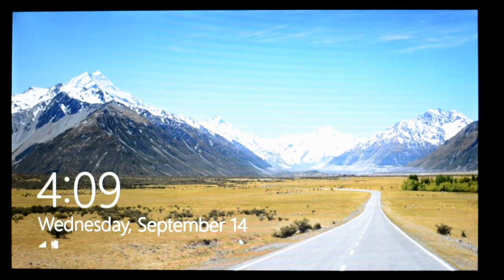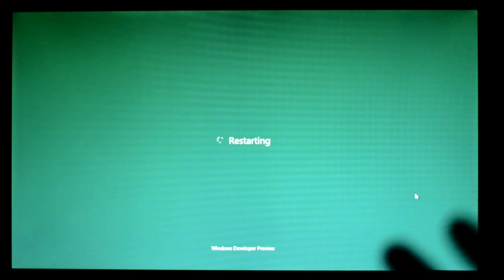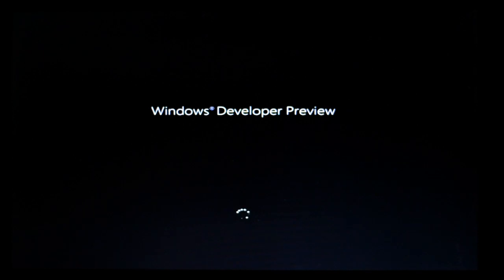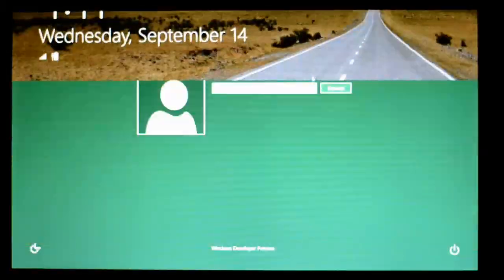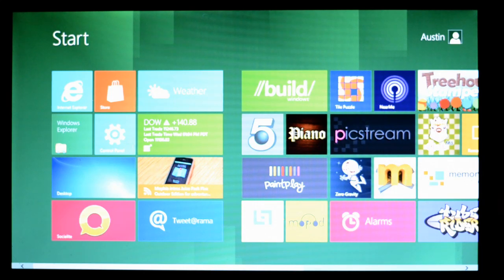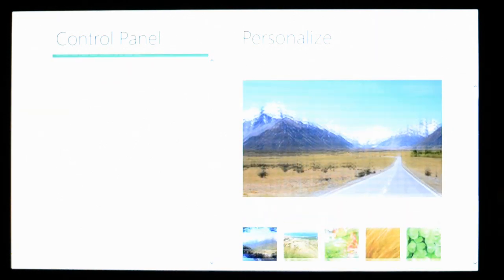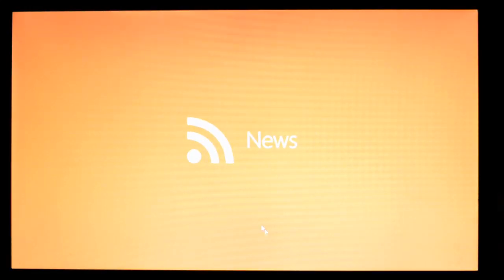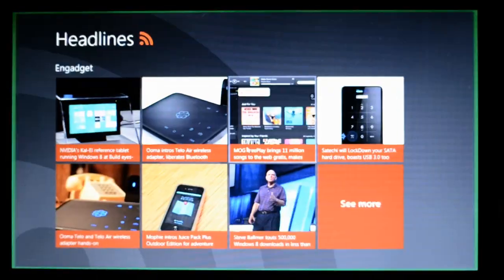Windows 8: Boot Test and Performance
In this video I give a demonstration of the performance and boot test in Windows 8 on a lower end Windows Vista / Windows 7 laptop with a dual core AMD Athlon II processor, 4GB of RAM, 320GB 5400RPM hard drive and ATI Radeon HD 3200 graphics in a Gateway NV52. I show how fast it boots Windows 8 as well as how the Metro UI runs.